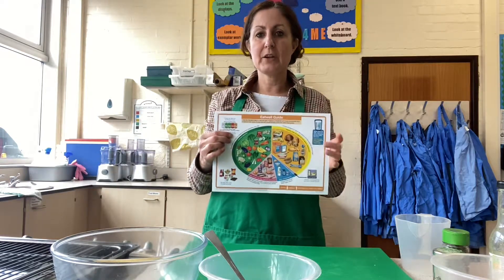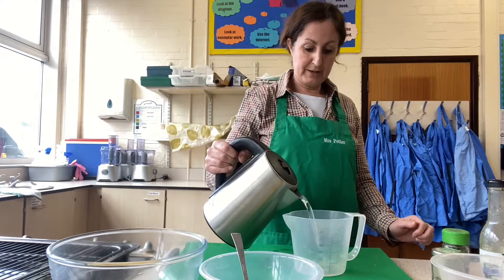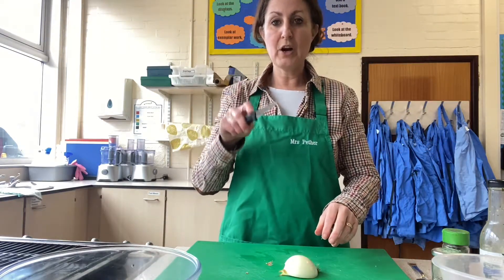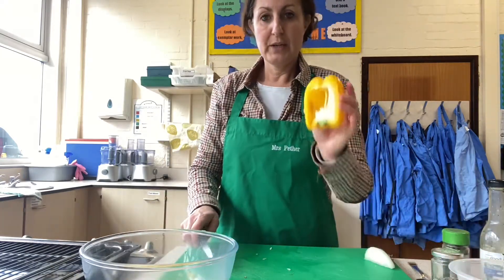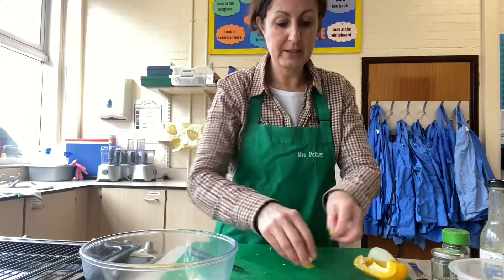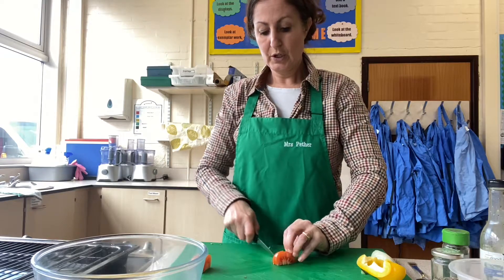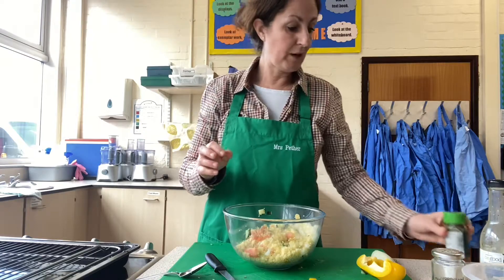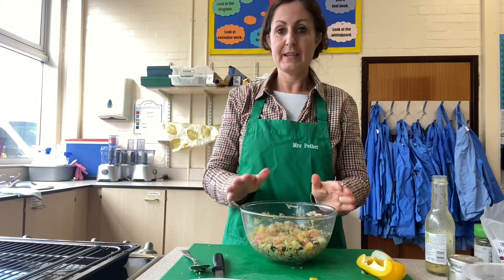Couscous salad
Balanced dish fitting Eatwell Guide